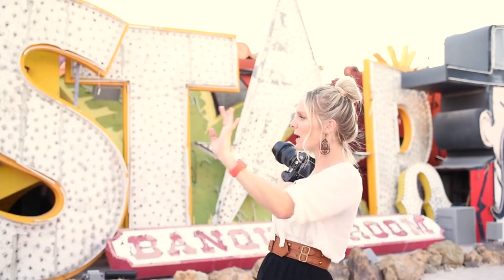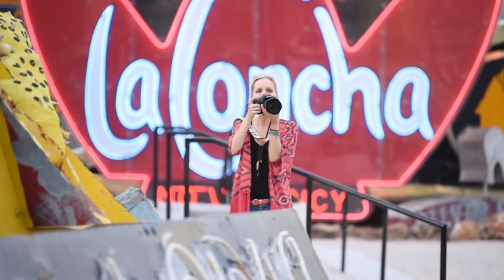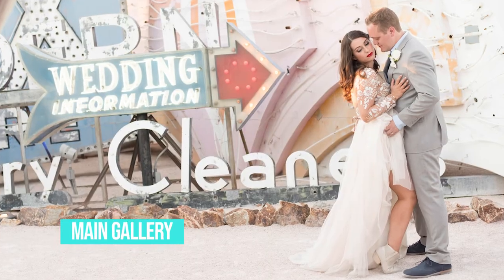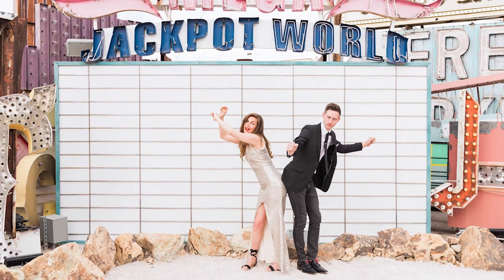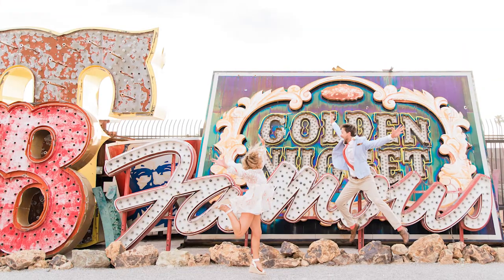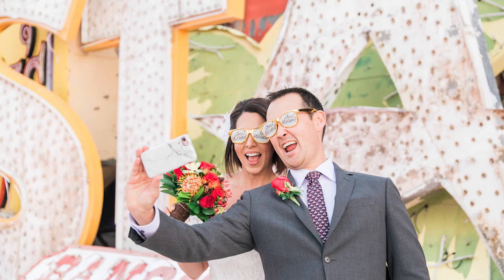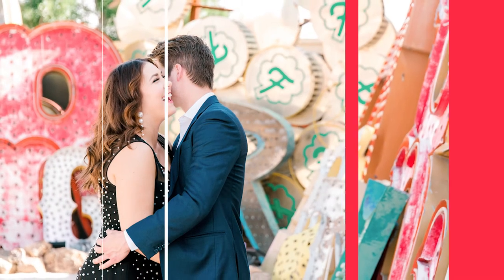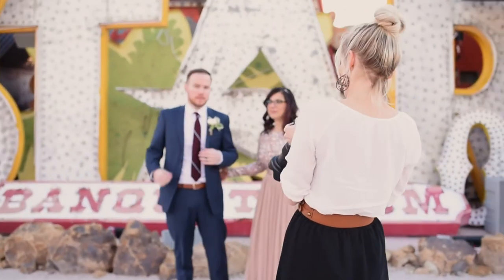Neon Museum Photos | Weddings and Photo Shoots with Deidra Wilson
Photos at the Neon Museum are a great way to incorporate vintage Las Vegas into your elopement, wedding or photo shoot. There are three galleries to choose from - the Boulevard Gallery, the North Gallery (for most wedding ceremonies) and the Main Collection (the largest of the three and the only one that features restored neon signs). This is the perfect spot for a client that wants a fresh, unique and colorful backdrop for their photos that won't be found anywhere else.

If you have any questions, please visit the links below for more info!

I look forward to hearing from you about your vision for your Las Vegas photo shoot! 📸